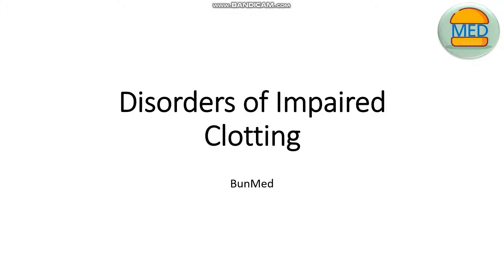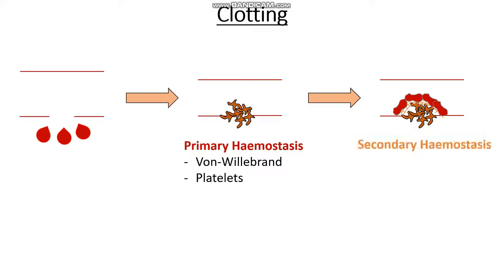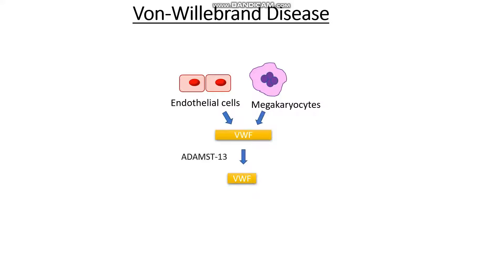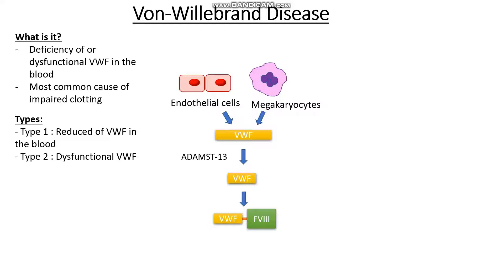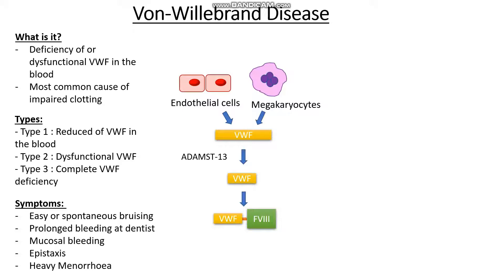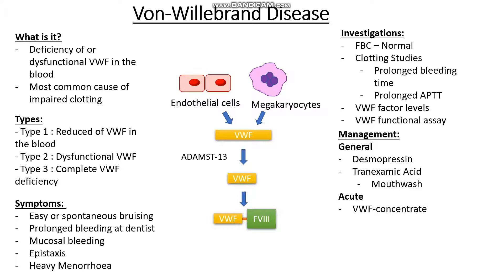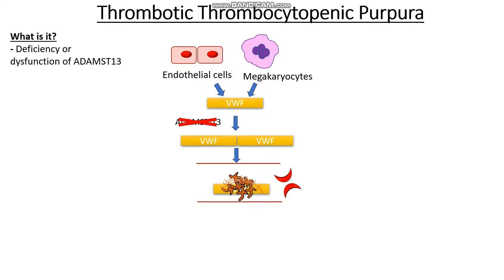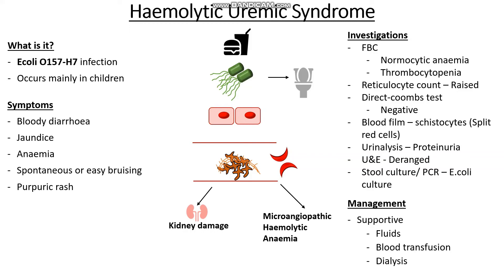Clotting disorders Part 1: Von-Willebrand Disease, TTP and HUS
Disease proformas of Von-Willebrand disease, Thrombotic Thrombocytopenic purpura and Haemolytic Uraemic syndrome.